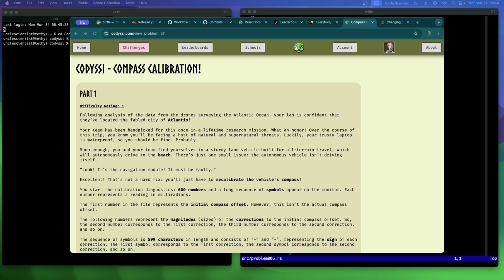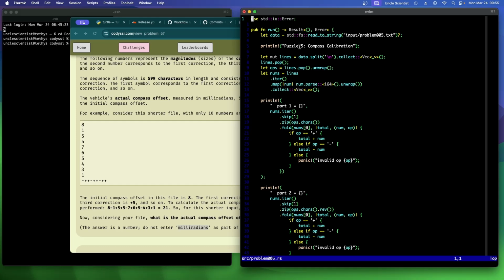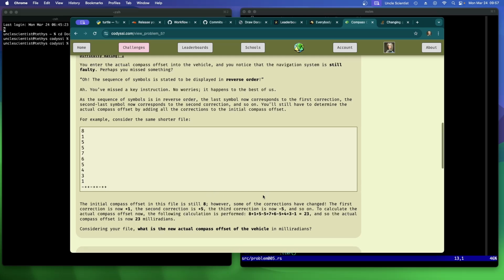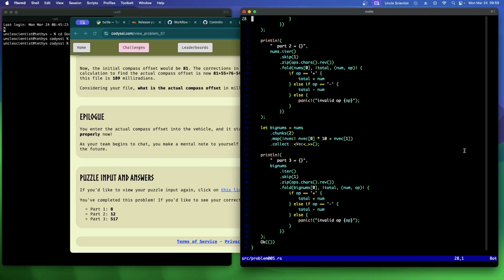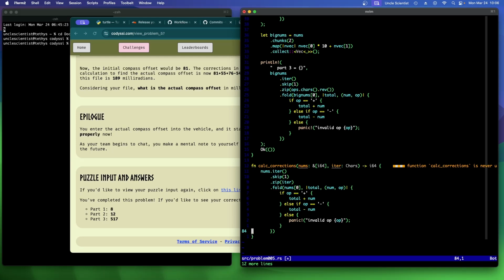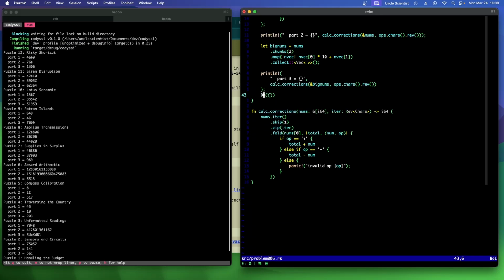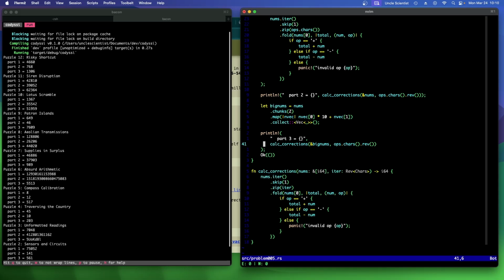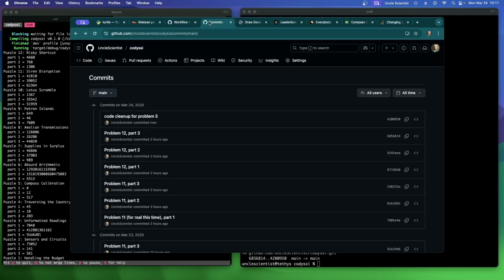[Rust Programming] Codyssi Puzzle 5: Compass Calibration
My Rust solution for the fifth puzzle in Codyssi.